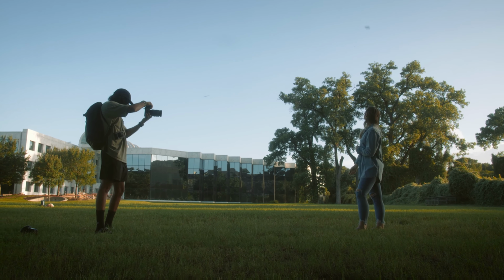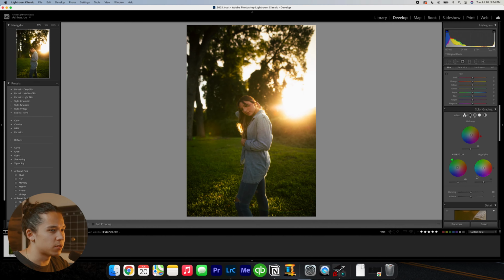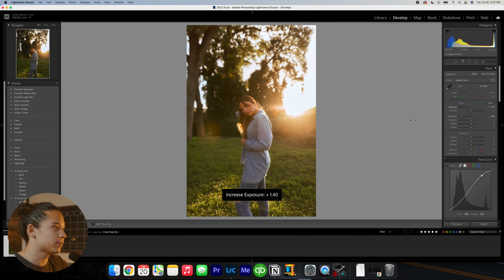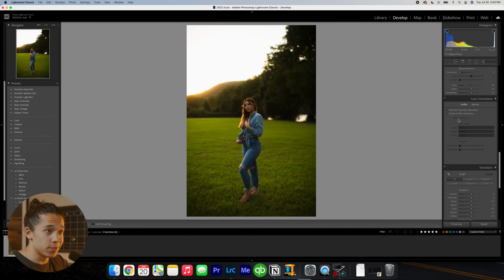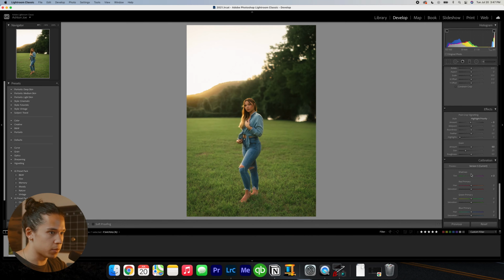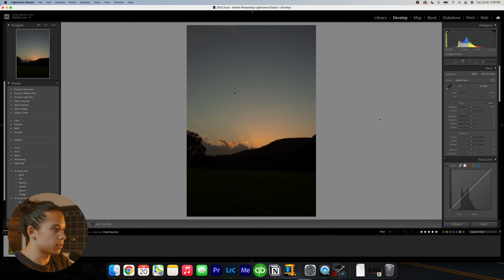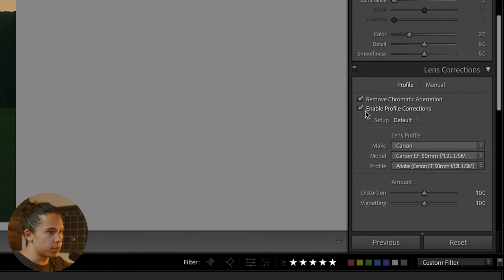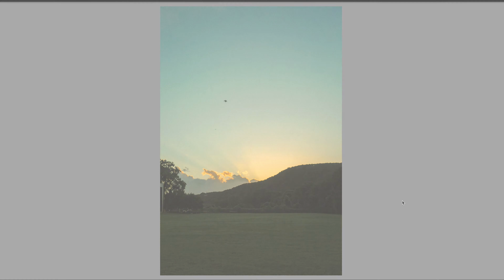How to edit the FILM LOOK in Adobe Lightroom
Panasonic GH5S (main cam)
Canon 5D Mark III (photography cam)
LUMIX 12-35mm (lens)
Sigma 24mm f/1.4 (lens)
Canon 50mm f.1.2 (lens)
DJI Mavic 2 PRO Drone

What I use for LIGHTING
Aputure 120D II
Aputure Light Dome II Softbox
YONGNUO YN360 LED Video Light

What I use for AUDIO
Deity S-Mic 2
Rode VideoMic Pro+
Zoom H4n Pro 4-Track Portable Recorder

Where I get my MUSIC